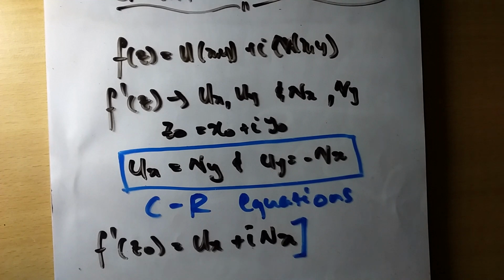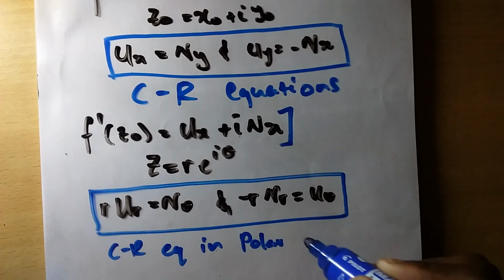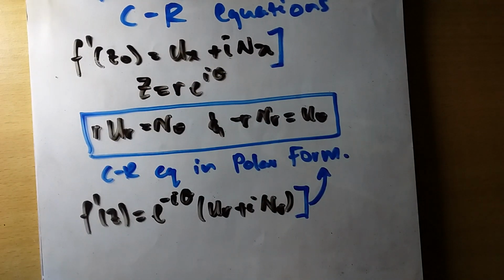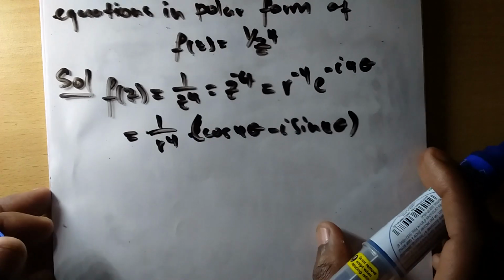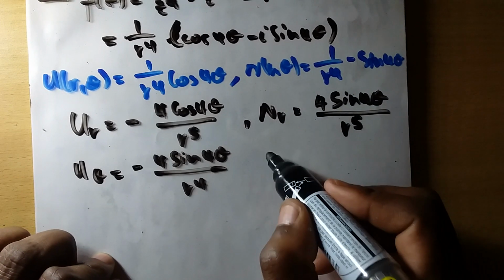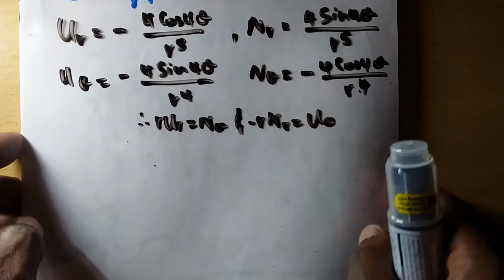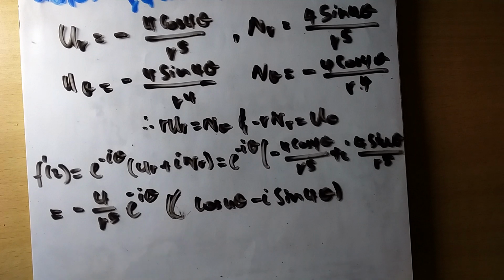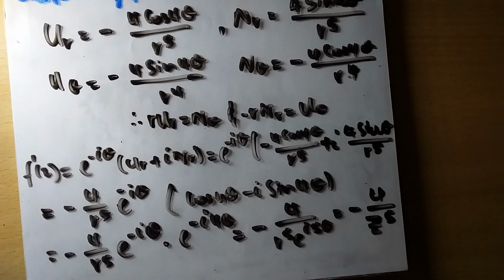Cauchy-Riemann Equations in Polar form, Part 1, Example 1.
Example for polar form of Cauchy-Riemann equations is treated and the Cauchy-Riemann equations of Polar form.